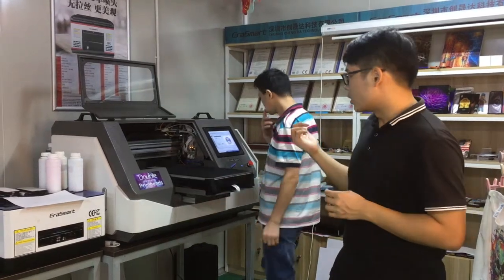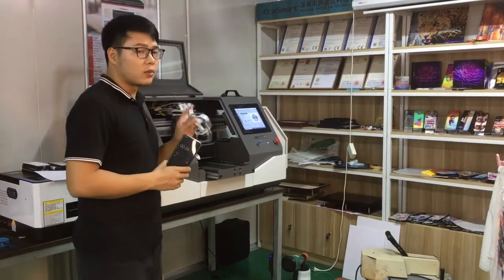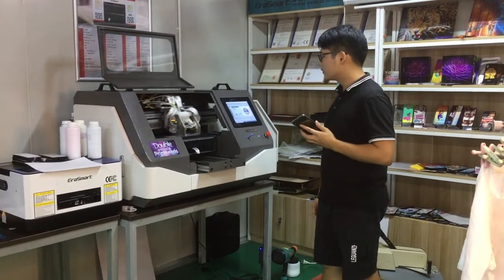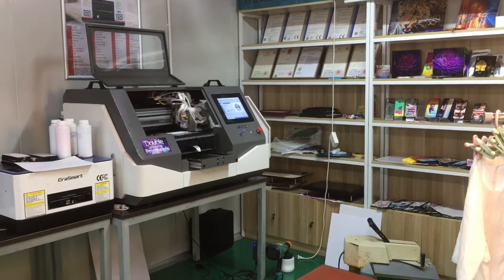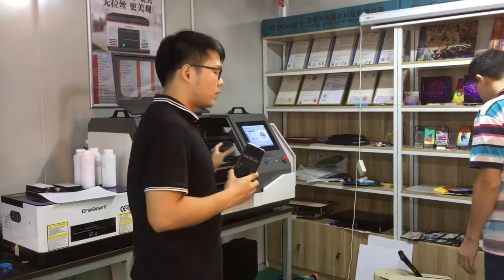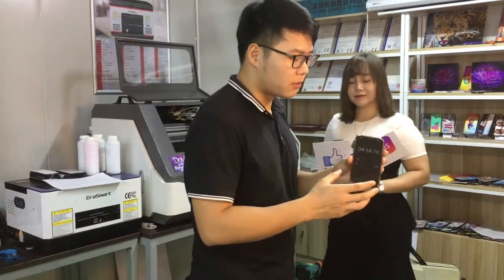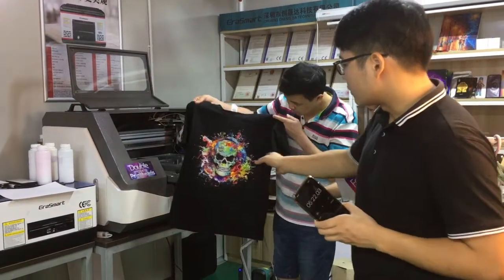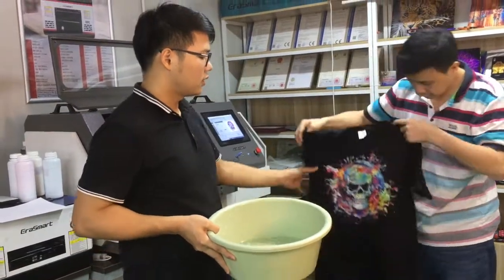DTG PRINTER T-Shirt Printing Machine EraSmart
uv printer
UV Printed
T-Shirt Printer
3D Multifunction Printer
Flower Printer
Edible Food Printer
Ceramic Printer
CD&Card Printer
UV Coating Machine
Multifunction Printer
Consumables & Parts